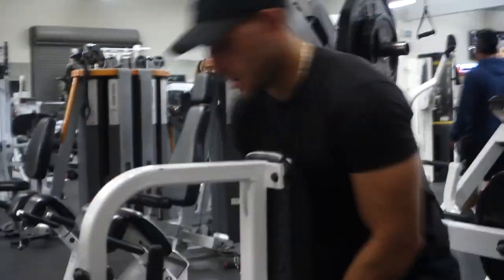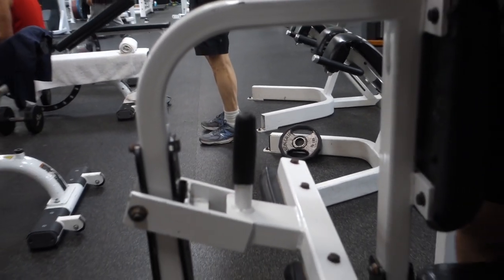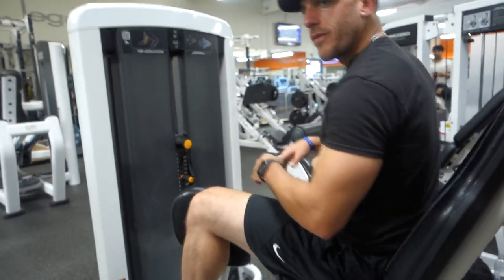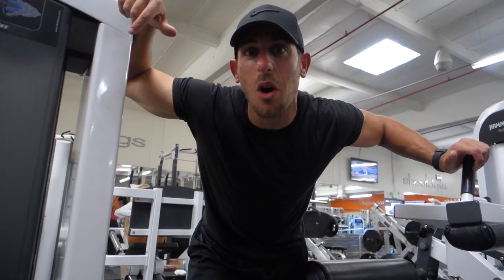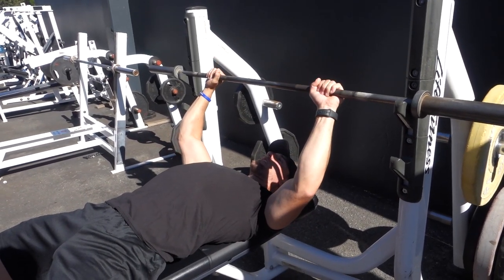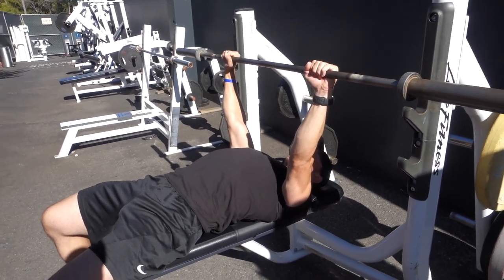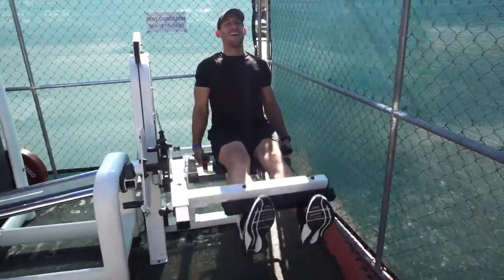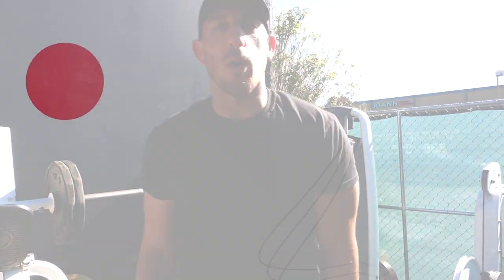♦️ Accessory Work in the Gym | Full Body Workout with Dave | The Bulk ep.5